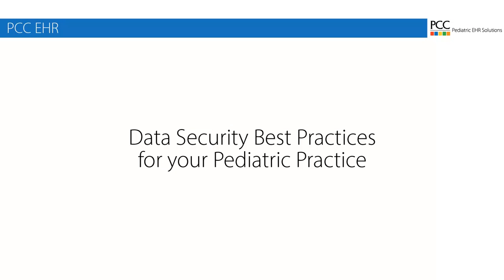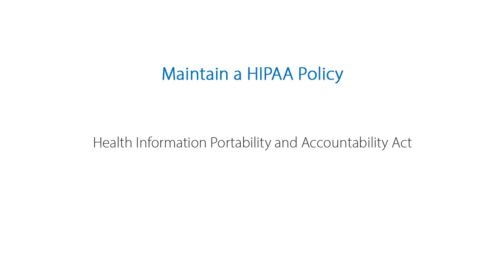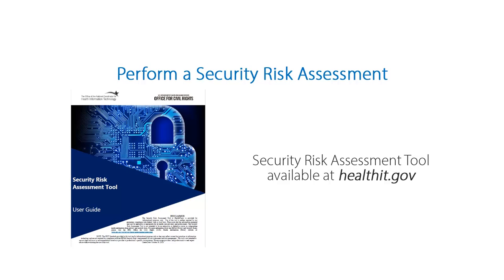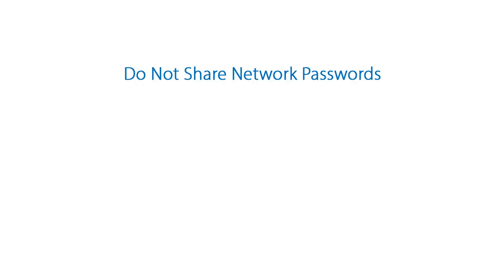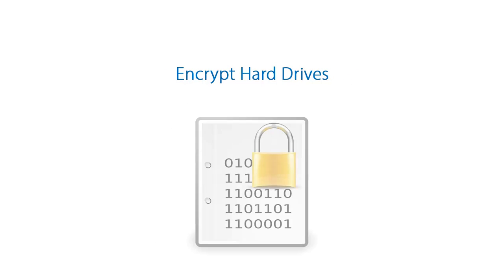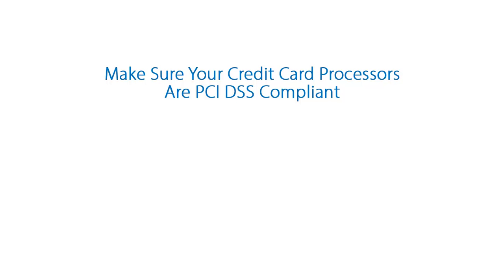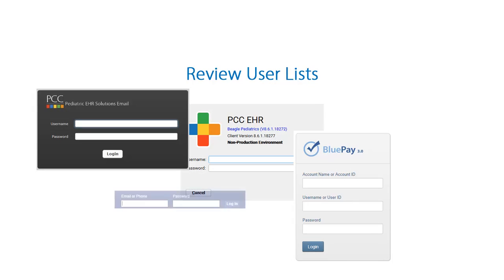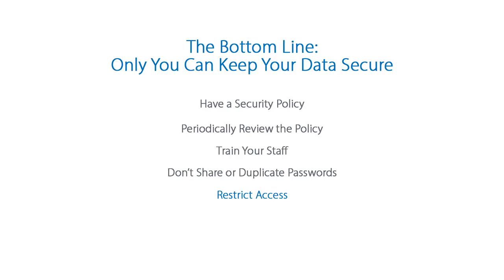Data Security Best Practices for your Pediatric Practice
Learn best practices for keeping data secure at your pediatric practice.